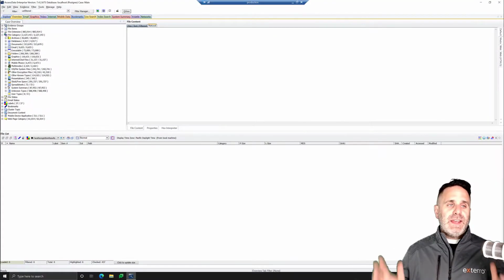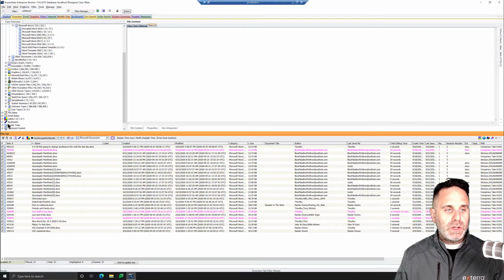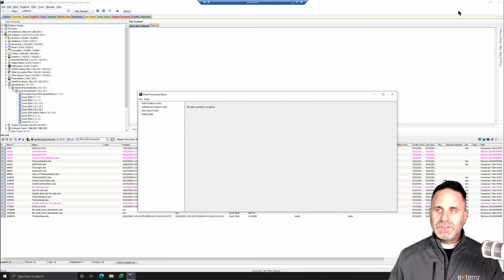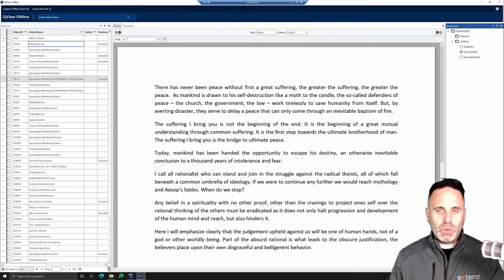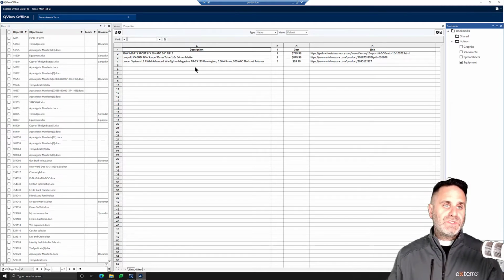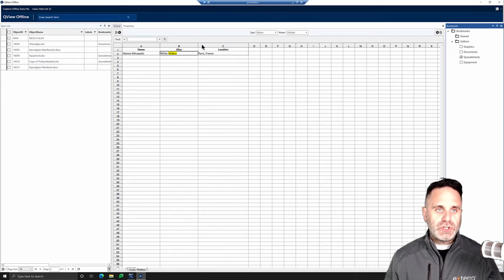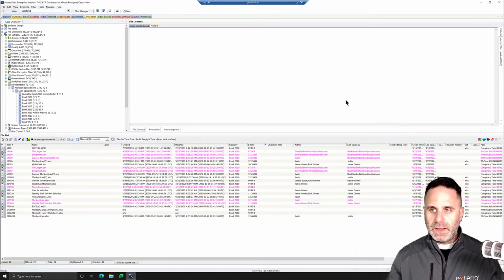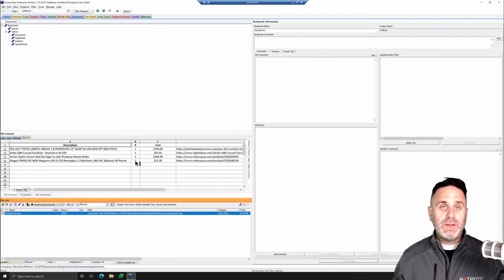FTK Feature Focus: Portable Case